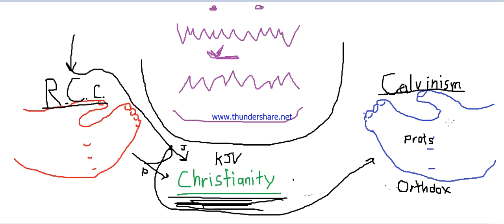More controlled opposition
I am going to do what I do as I have been doing freely, but if you feel convicted to help me out you can donate below. Just know that I am going to preach about what I am convicted by God to preach and not according to what donators what me to preach. so, Only donate if you want to support what I am already preaching. Thank you.

You want to prepare for the tribulation? Stop storing up food and water and start getting ready to get your head lopped off with a smile. No joke.

The mark of the beast shows you that the dispensations have changed. You cannot be saved by grace through faith when the mark of the beast is being mandated to the whole world. Whoever takes the mark of the beast is damned with no hope of salvation. Don't be fooled into thinking you can take the mark of the beast with faith in Jesus and be saved. The time to be saved by grace through faith alone is right now; by the time the mark of the beast is mandated you will have to choose to suffer and die instead of taking it to save your soul.

Do you want to get saved and go to heaven when you die, or when the rapture happens? You need to realize you do not deserve heaven. We need to be perfect to go to heaven. We all deserve hell and we need to humble ourselves to accept this fact. Jesus, being the only begotten Son of God, loved you enough to trade lives with you. He took your onto Himself with all your sins and shed His blood to take away the punishment for you and take that blood to cleanse you of your sins. He raised from the dead three days later to justifiy you and give you His life in exchange. His perfect, sinless, righteous life. You just need to believe this in your heart. Believe that God loves you and wants to spend eternity with you. Drop down to your knees and pray to Jesus now to save your retched soul and accept Him as your savior and thank Him for His love and forgiveness.
(John 3:16For God so loved the world, that he gave his only begotten Son, that whosoever believeth in him should not perish, but have everlasting life. 17For God sent not his Son into the world to condemn the world; but that the world through him might be saved. 18He that believeth on him is not condemned: but he that believeth not is condemned already, because he hath not believed in the name of the only begotten Son of God.)

Incase I get shutdown check me out on Bitchute, Rumble and MeWe with the following links.